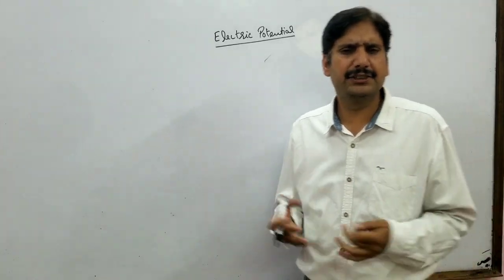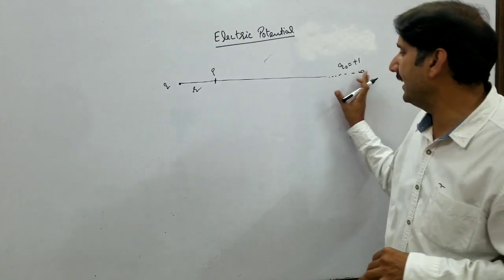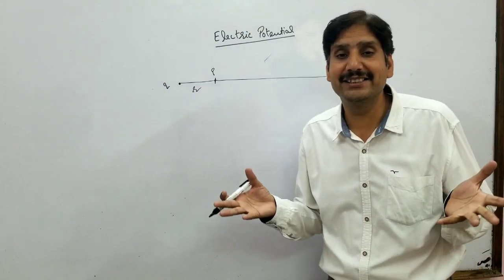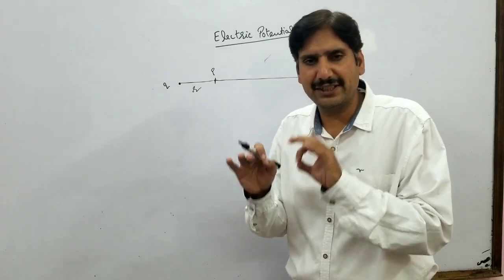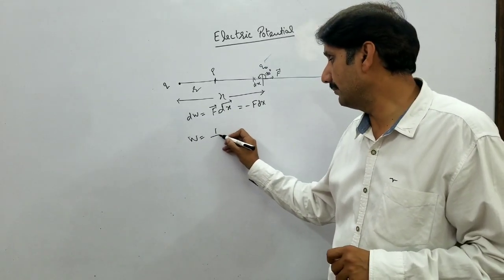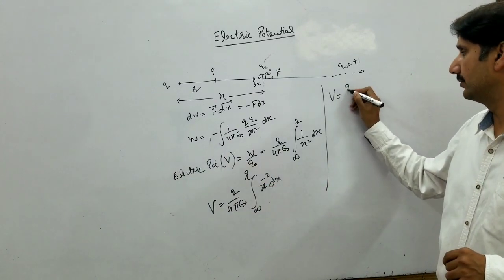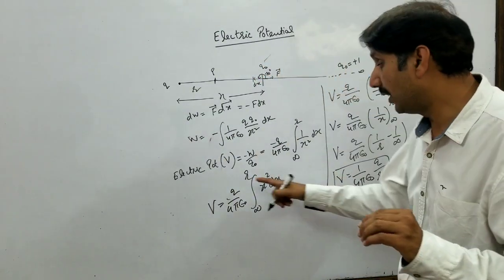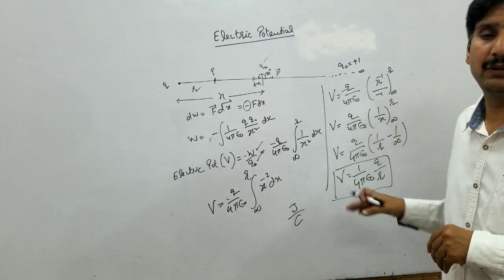Electric potential part 1